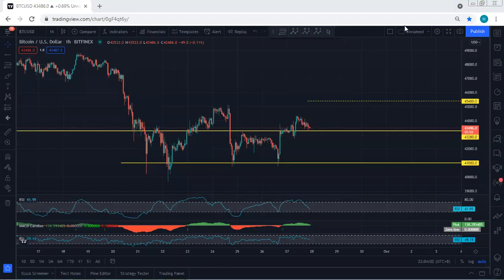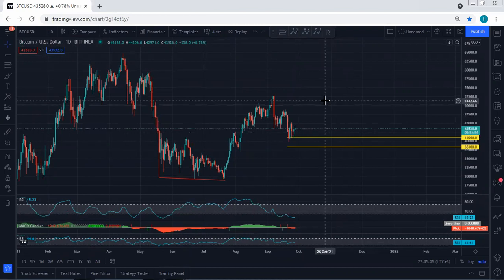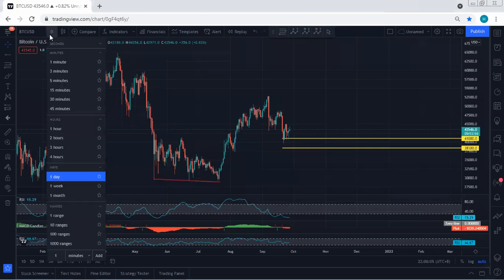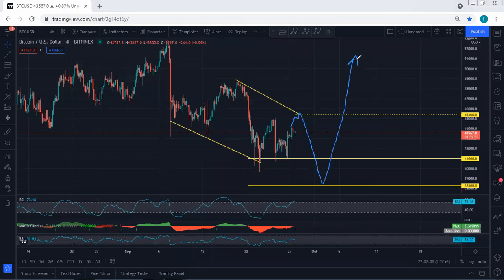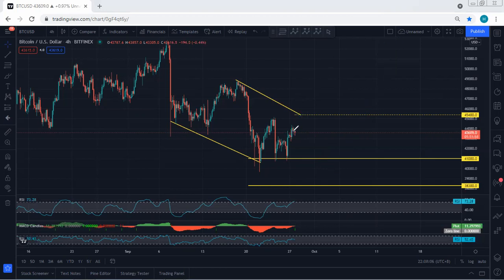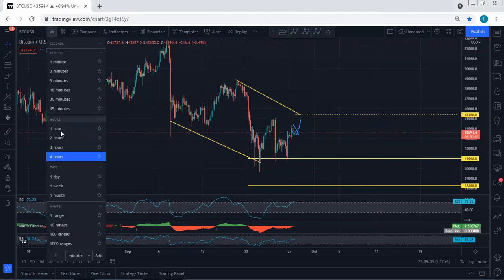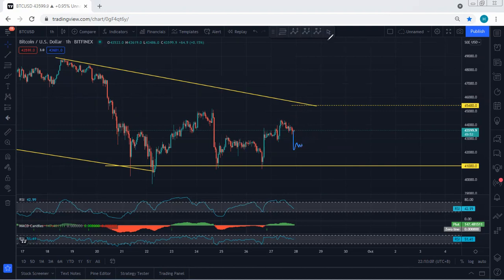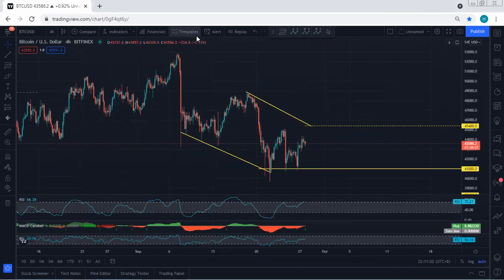Bitcoin Technical Analysis for September 27, 2021 - BTC